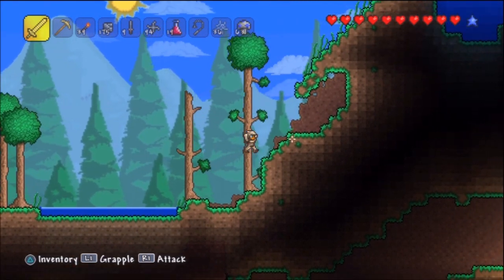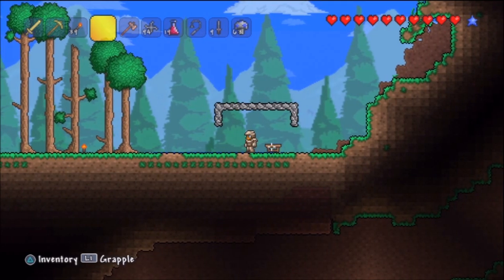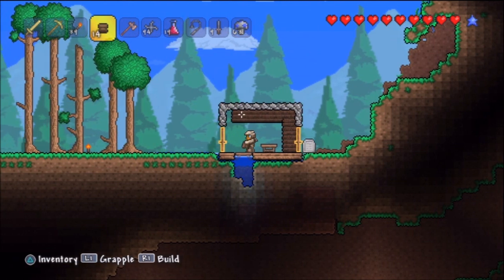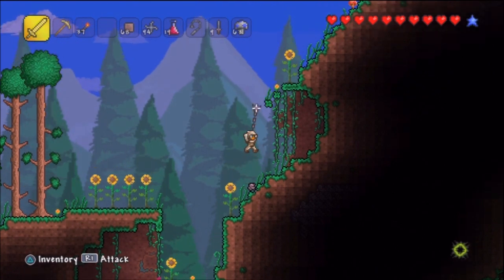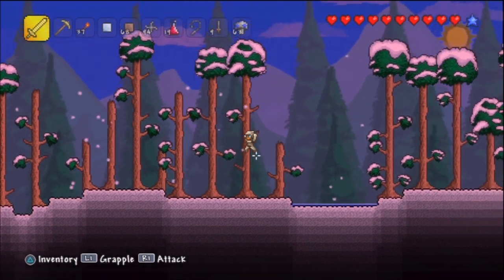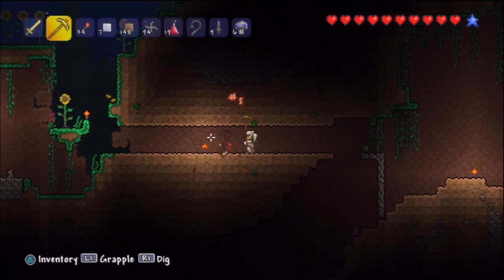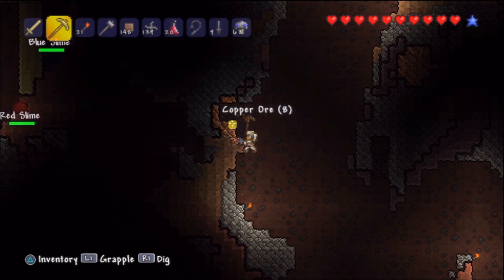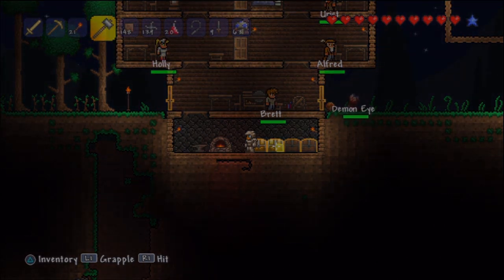Let's Play Terraria PS3: Part 9 - Recovery, and a Snow Biome!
The ninth part of our Terraria adventure! In this part we recover from the Eye of Cthulhu fight, and proceed to explore.. while exploring we find a snow biome! A very rare biome to find so I can't wait to see what it holds! :D